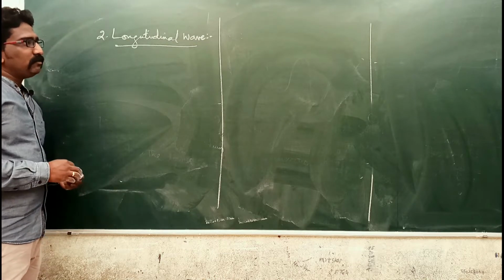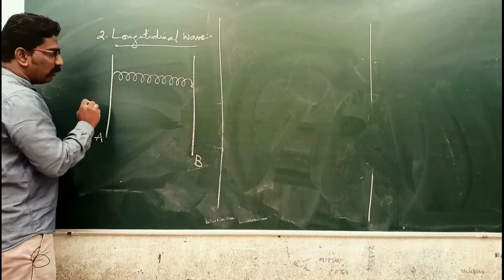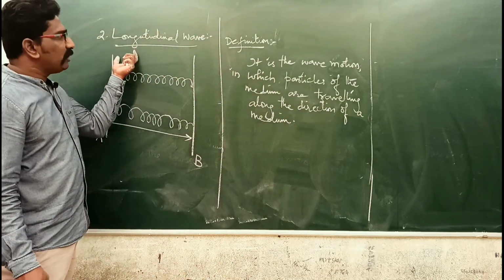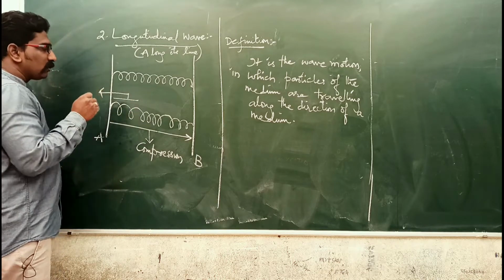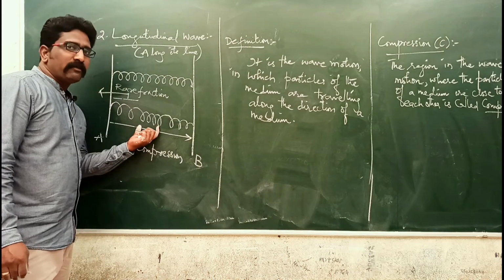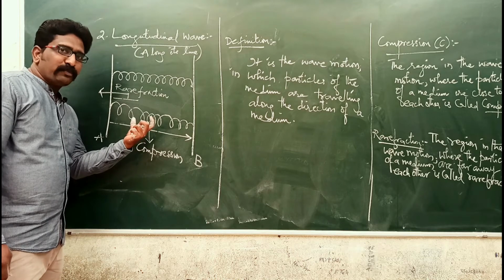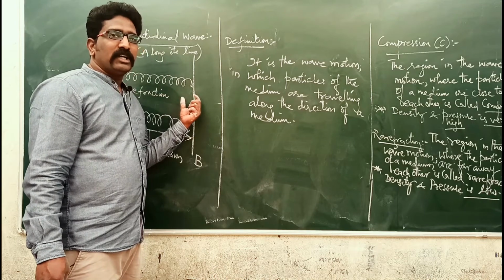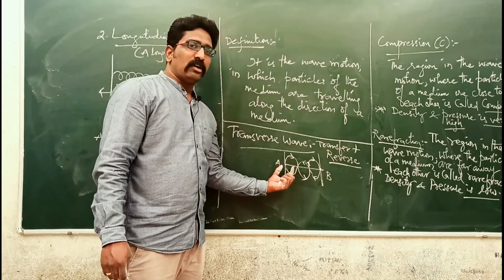Longitudinal Waves| Class 12|CBSE